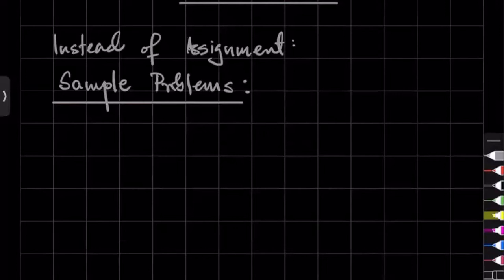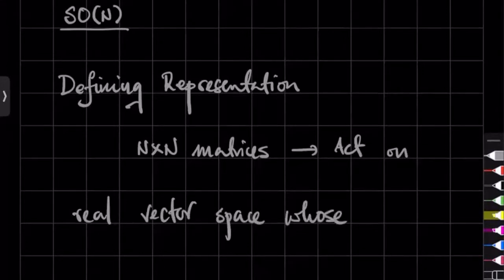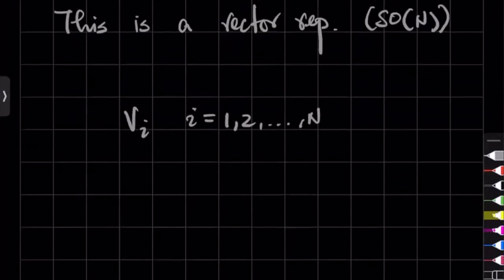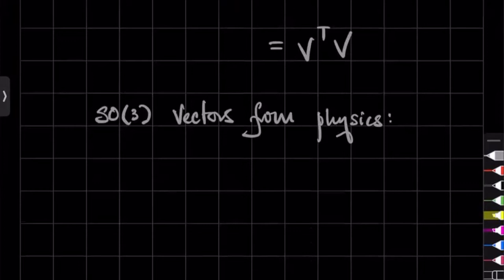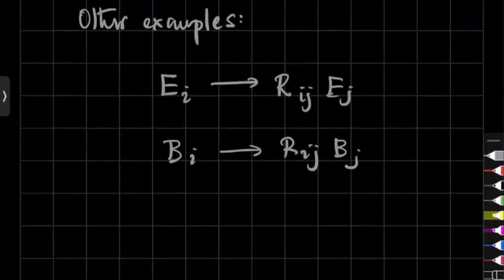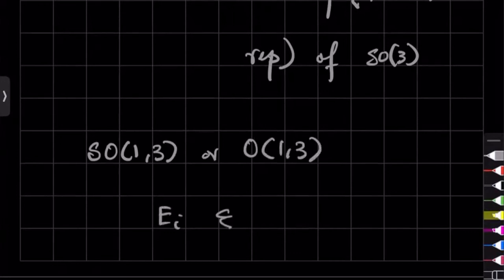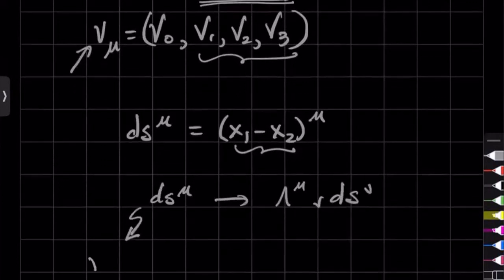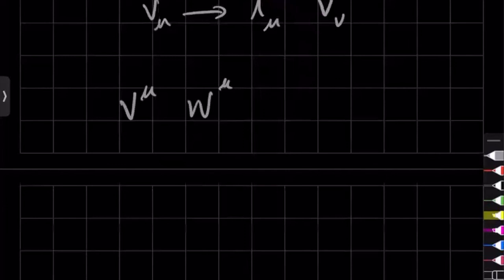Group Theory L25V1: The Vector Representations of the Orthogonal Groups